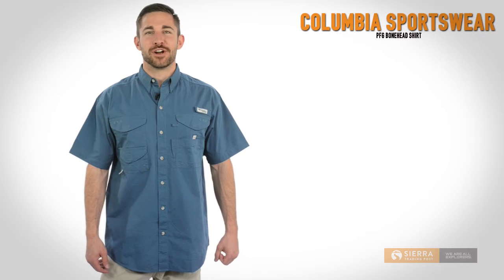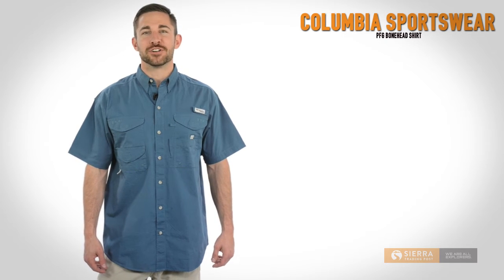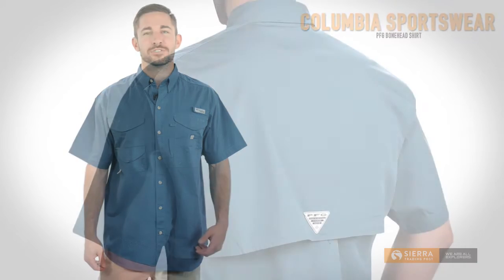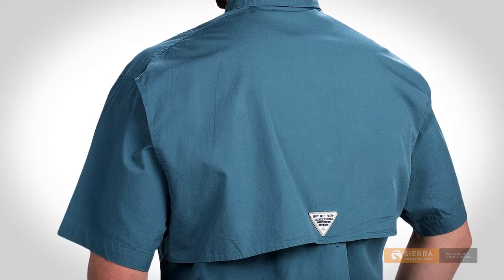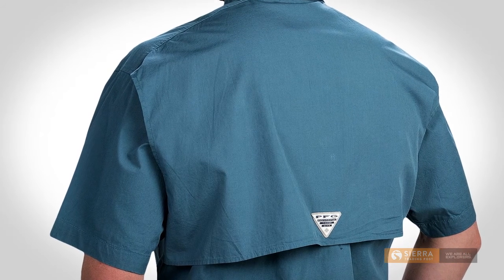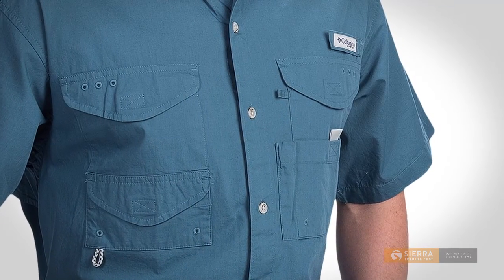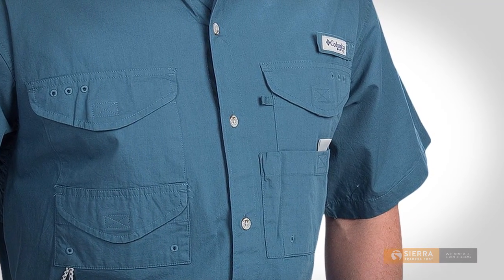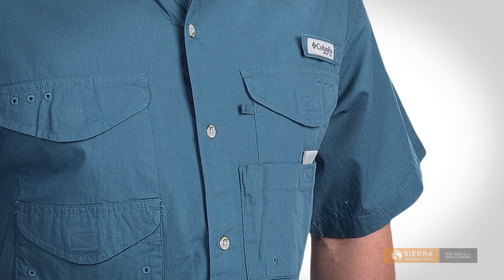Columbia Sportswear PFG Bonehead Shirt - Short Sleeve (For Men)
See more about Columbia Sportswear PFG Bonehead Shirt - Short Sleeve (For Men)